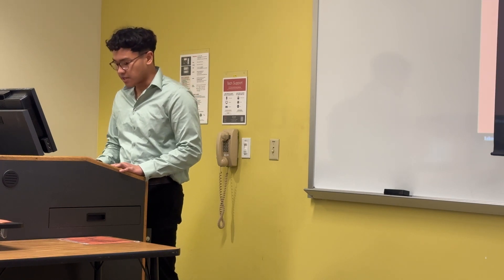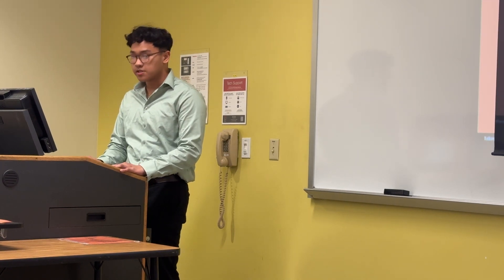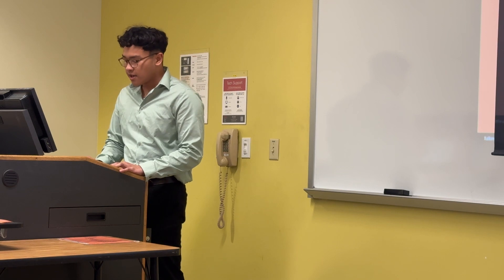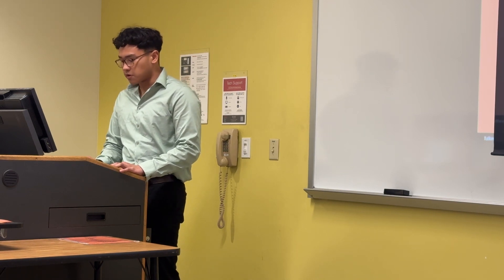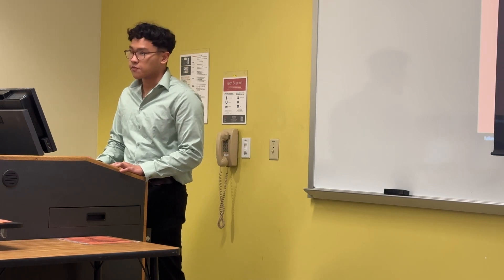Adam Prasodjo || Speech || Treasurer